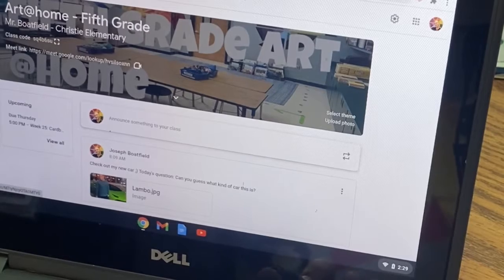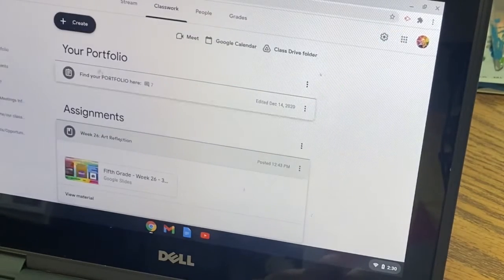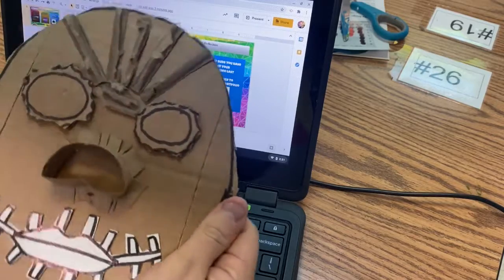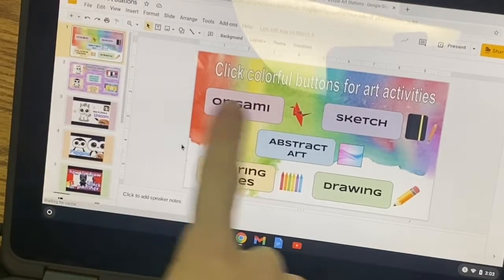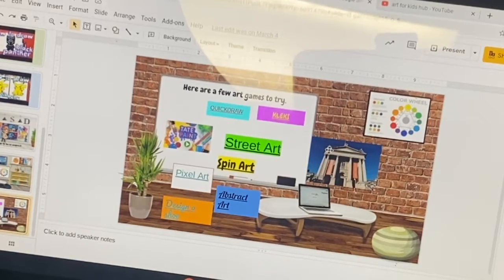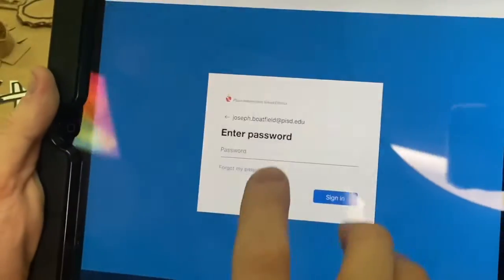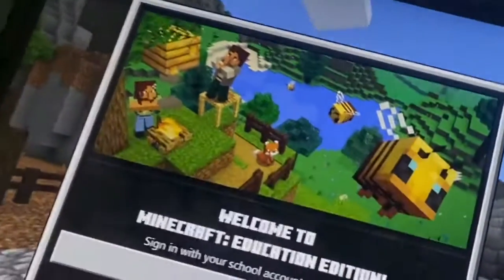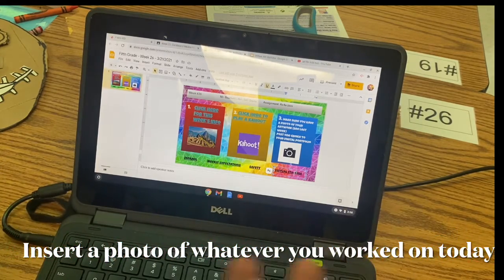5th Grade Reflection